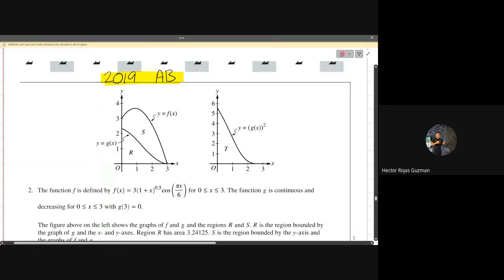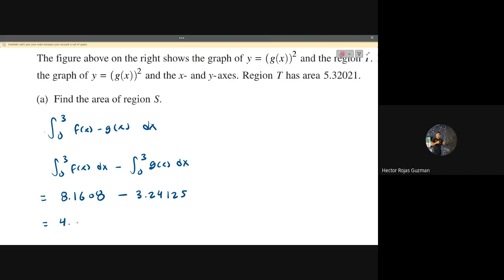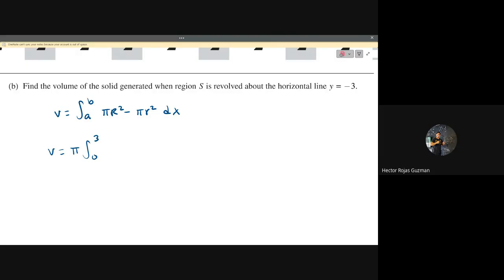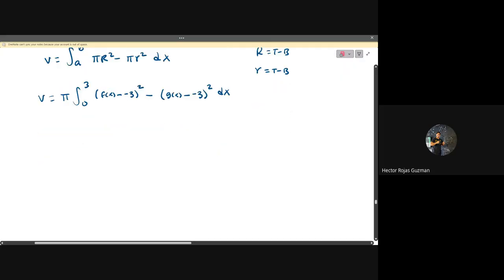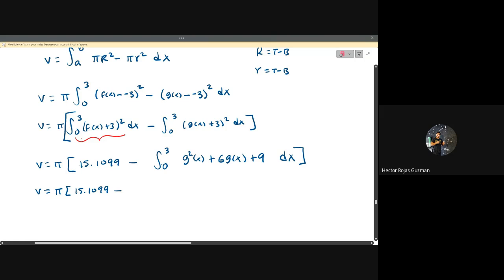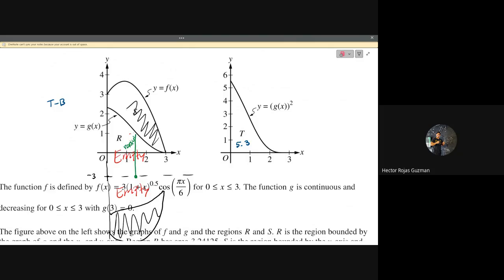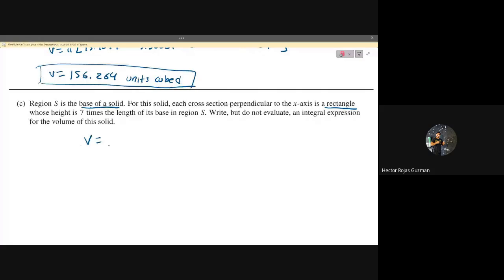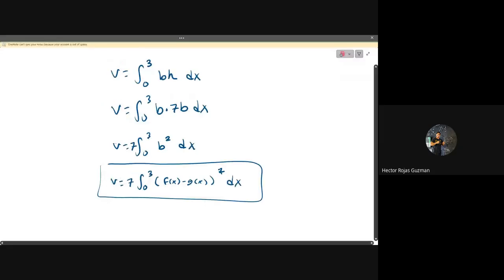2019 Calculus AB FRQ #2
If you find any mistakes, let me know and I'll fix them.